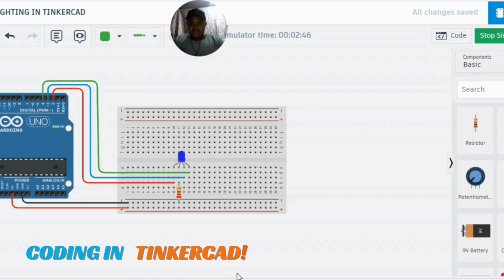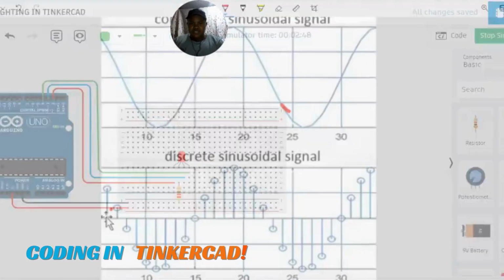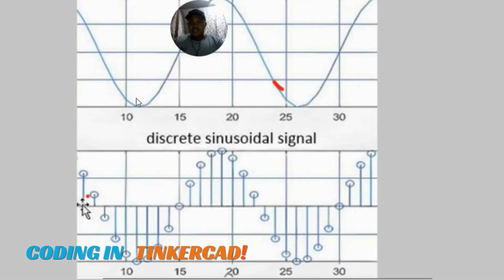HOW TO GRADUALLY & SMOOTHLY BLEND THE 3 PRIMARY COLORS (RED, BLUE & GREEN)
@CODINGINTINKERCAD In the video have demonstrated how to construct a circuit and develop a code to realize  a smooth and gradual transition of the colors from one to the next. remember all are been done from tinkercad environment.